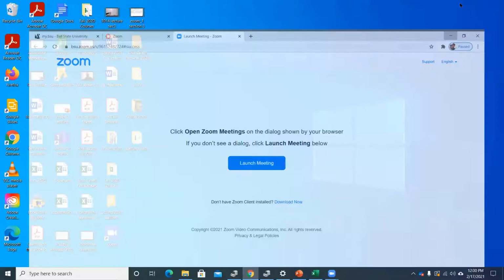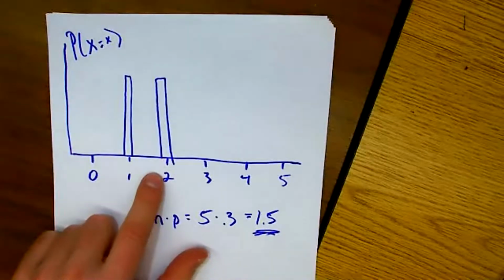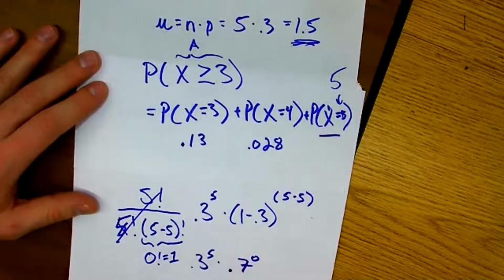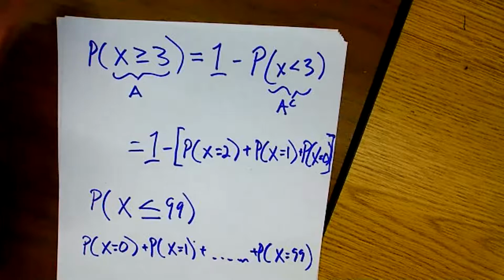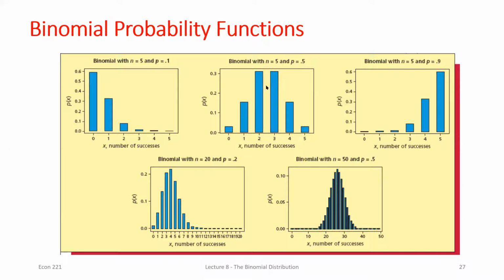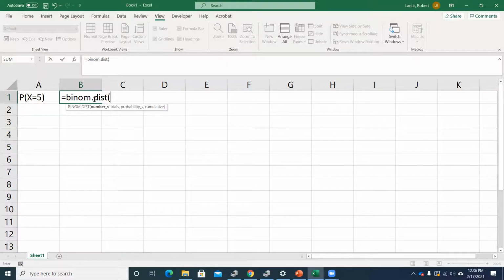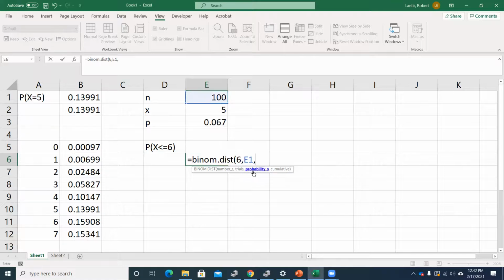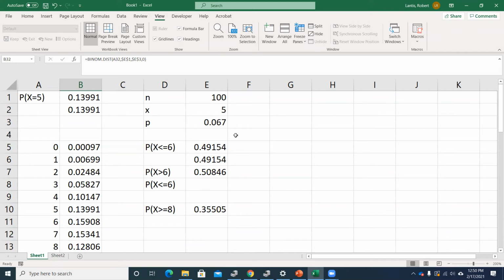Recorded Class Lecture 2/17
Binomial Distribution Examples, Binomial Dist. in Excel